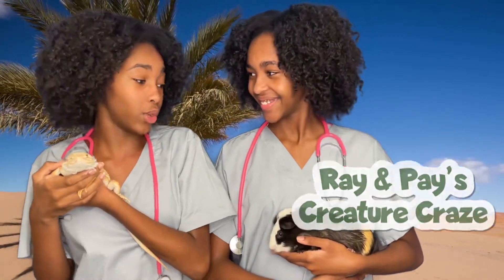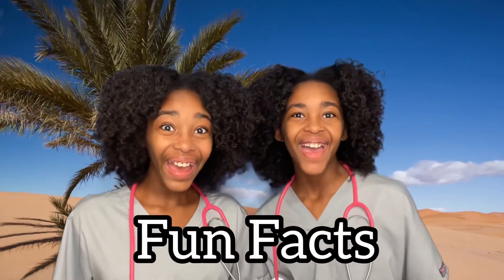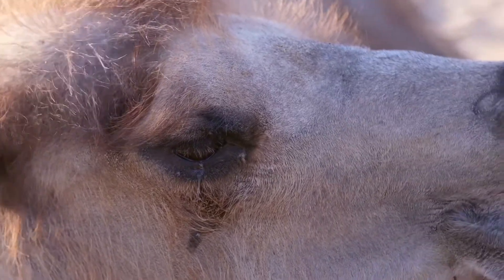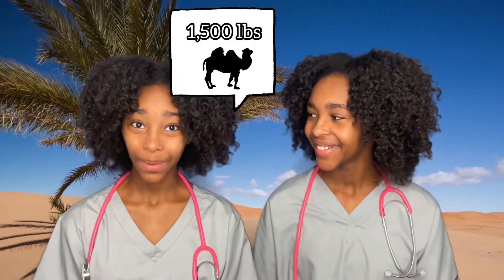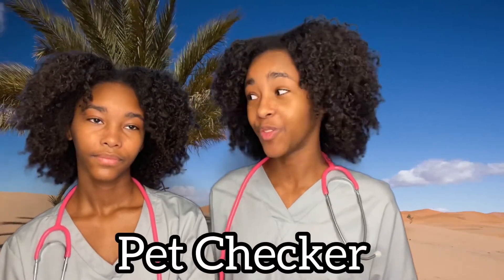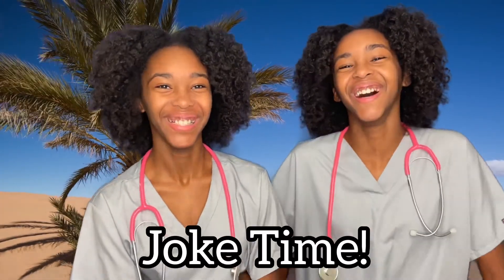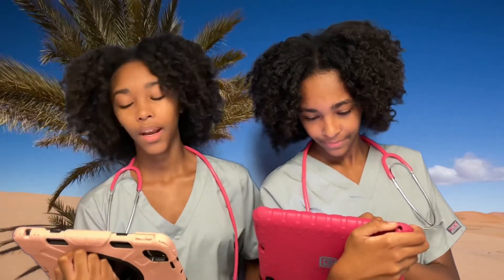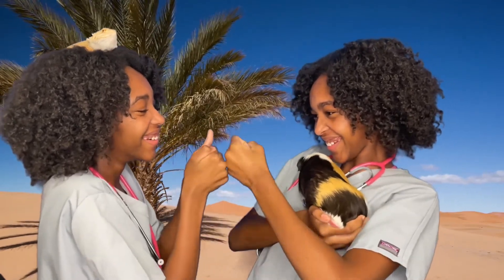Do Camels Make Good Pets?! Camel Fun Facts, Jokes, & More....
Send us a short self video on a creature you want to hear us talk about next! You might be featured in our next episode!

Ray & Pay are the World’s First Twin Exotic Pet Vets in Training! At just 10 years old, they’re absolutely crazy about exotic animals and all sorts of creatures. Sadly, there’s a shortage of exotic animal doctors and they want to help fill in that gap. Together, Reagan and Payton need over 1,000 hours of pre-veterinary experience and they are eager to get started with Ray & Pay’s Creature Craze! Help them make sure they’re ready to take on all things mammal and reptile to earn a place in history among the World’s Best Exotic Pet Vets!